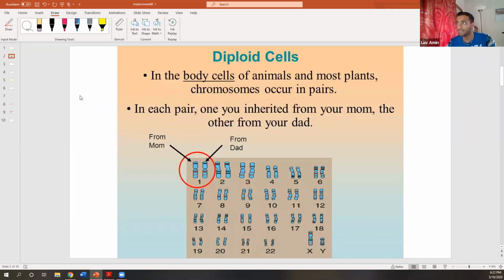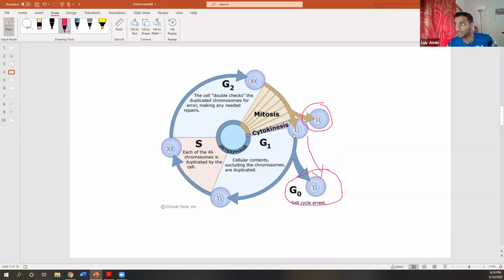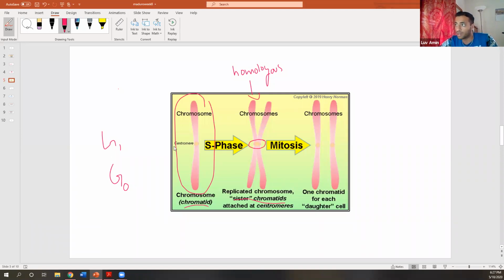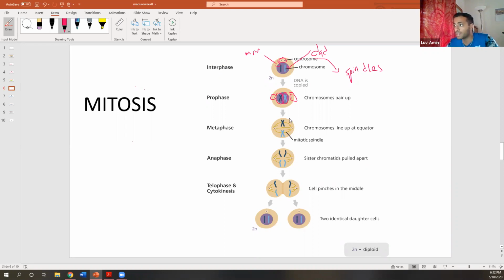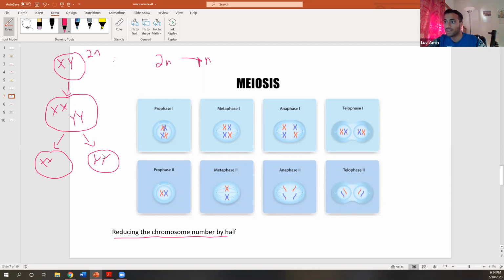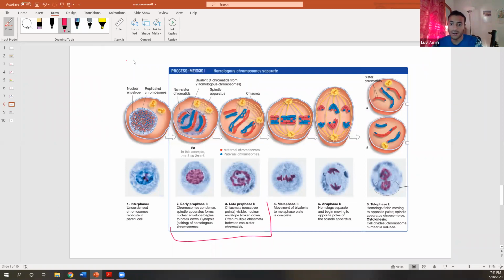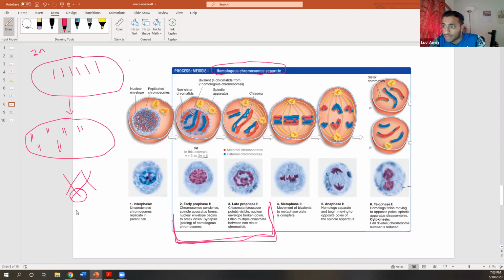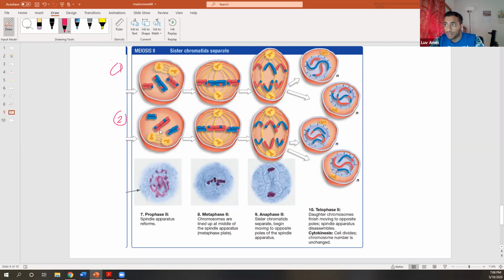BIO005A with Dr. Maduro: Week 8 - Mitosis/Meiosis